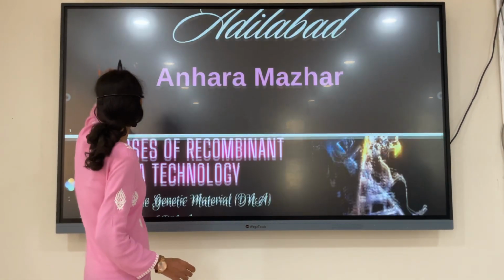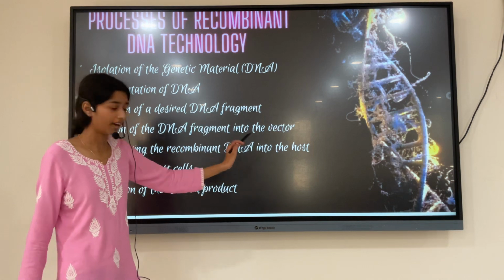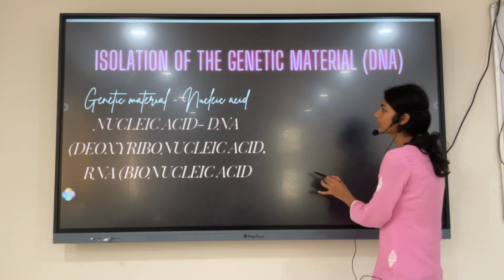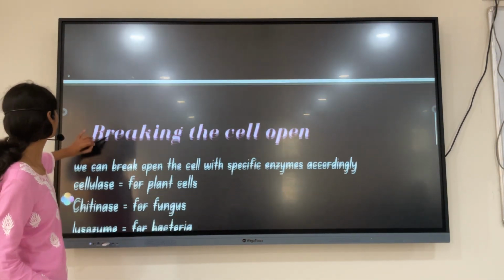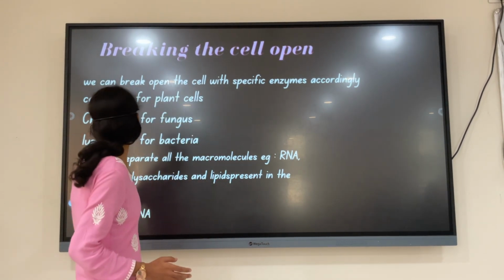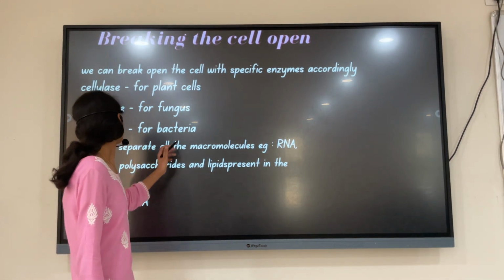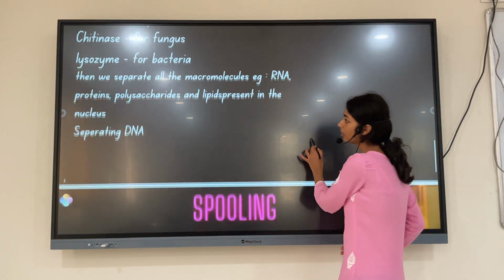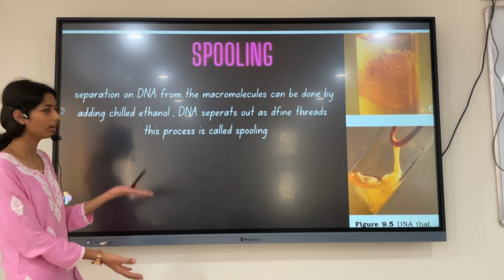RECOMBINATION OF DNA TECHNOLOGY ( isolation of dna)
NEET2024 (or the relevant year)